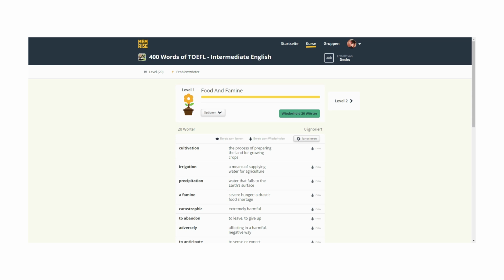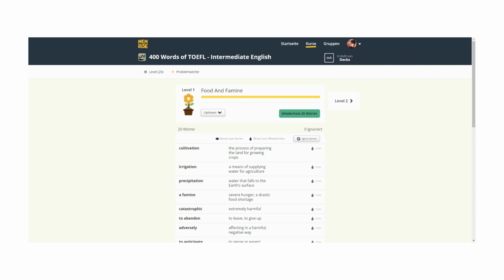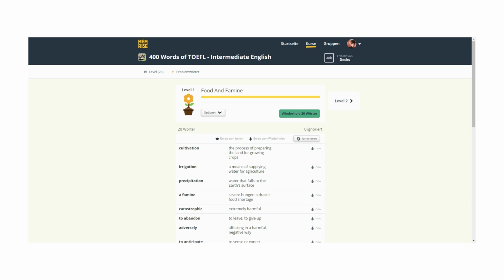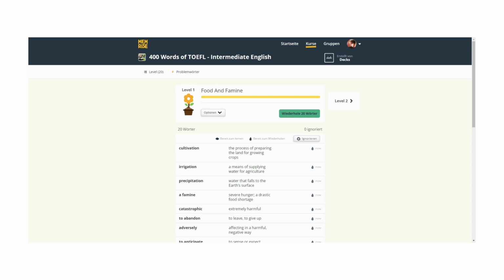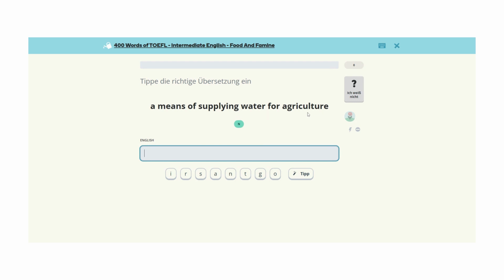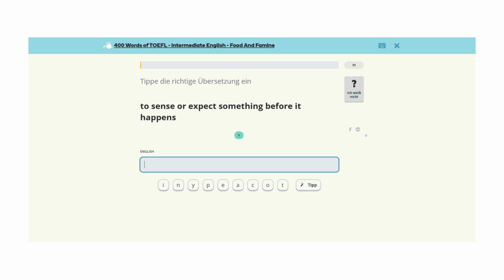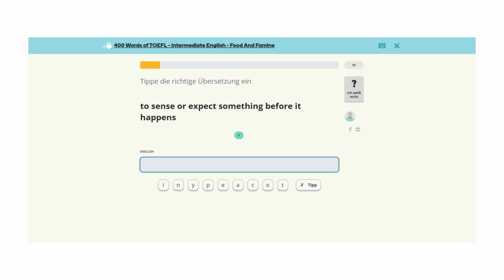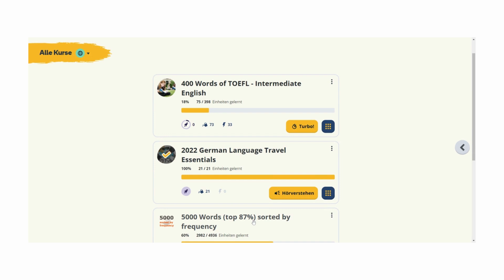Is this the best way to learn English vocabulary?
I explain my favourite method of learning vocabulary, and why it is the best method (in my opinion) for learning vocab. I use this method to this day and still like it just as much as in the beginning.

I am also happy to help anyone wanting to improve their conversational skills, or even help prepare for your IELTS exam.
By using the above link you will receive an additional 5 usd free after purchasing 20 usd.

If you do not want the free 5 usd, you can alternatively search on Italki for "English with Chris".